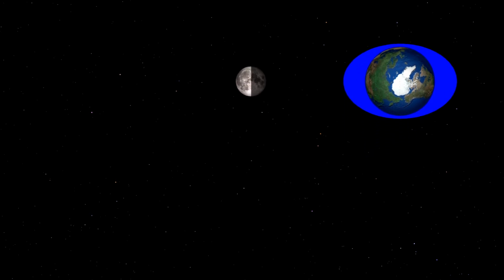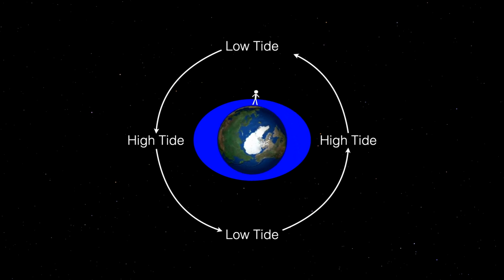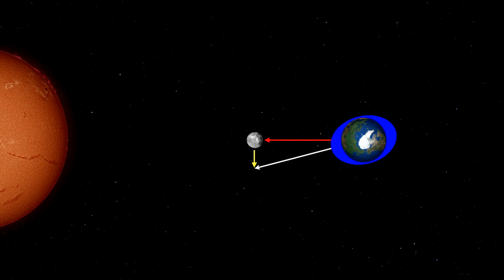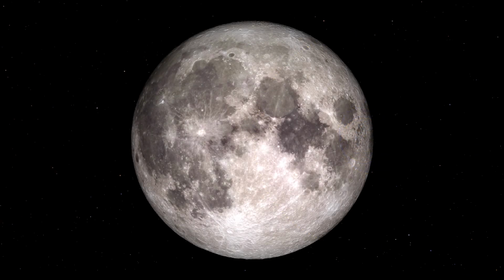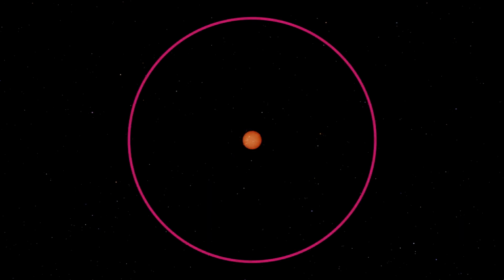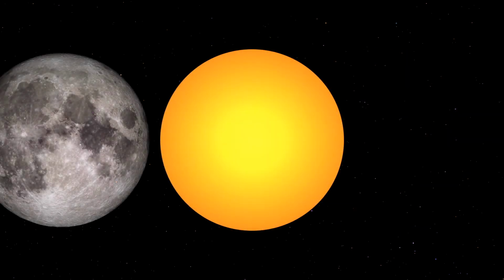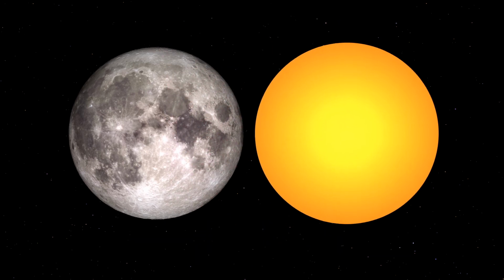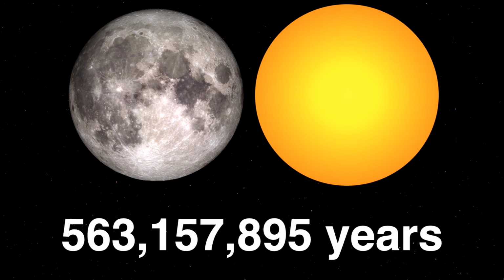The Last Eclipse | Full Spectrum Science–Shorts | Ron Hipschman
A total solar eclipse is an awesome, and sometimes life-changing event. The new Moon, invisible due to its proximity to the Sun, slowly covers the life-giving disk of our local star, revealing the magnificent corona, and then recedes. We live in a special time. The Moon is just barely big enough to cover the Sun. But this will not always be true. Total solar eclipses will come to an end someday. We’ll find out why and when in "The Last Eclipse".

Open your eyes to the physics of natural phenomena with Exploratorium scientist Ron Hipschman. In this dynamic series, surprising visuals, real-time and recorded experiments, and intriguing objects illuminate wide-ranging presentations on topics such as color, time, fireworks, science fiction, and the universe. Each program is focused for general or adults-only audiences, and conversation is encouraged to help everyone find the same wavelength.

Since joining the Exploratorium in 1971, Ron Hipschman has worked as an exhibit developer, author, teacher, and webcast host. He currently works on the Exploratorium’s Environmental Initiative, implementing and maintaining a collection of environmental monitoring sensors and developing visualizations for the Fisher Bay Observatory Gallery’s super-resolution media wall. In addition to Full-Spectrum Science, Ron hosts the monthly After Dark series Everything Matters: Tales from the Periodic Table.